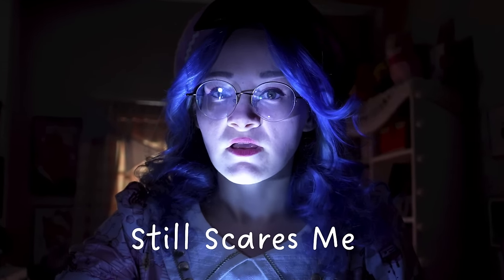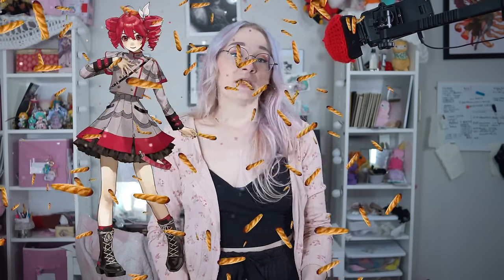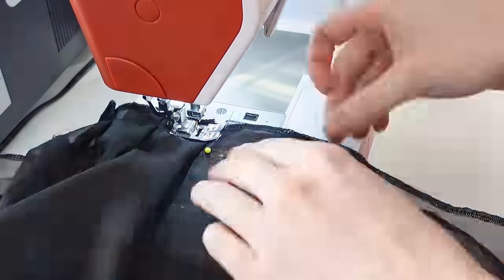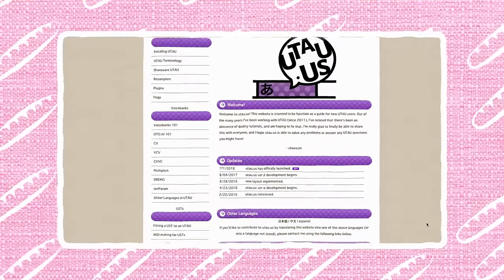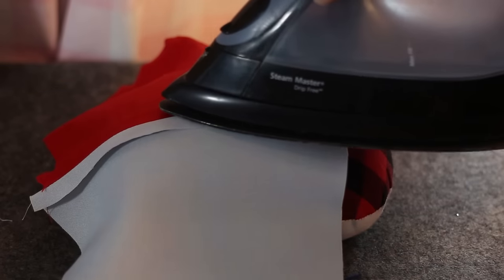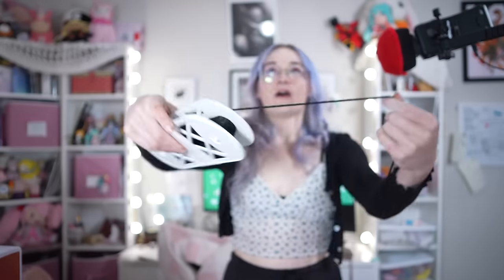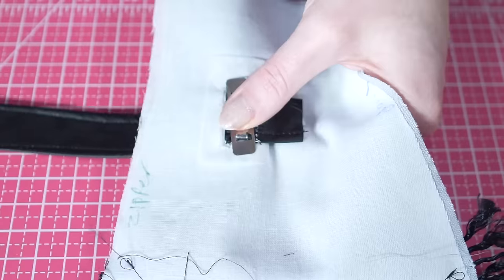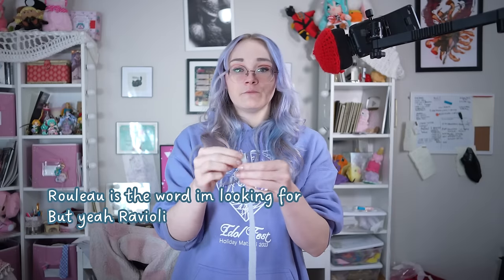Conquering a cosplay that TERRIFIED ME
Merch!

Chapters
0:00- Intro
2:23 - Making an A-line Petticoat
6:04 - Who is Kasane Teto
9:03 - Hardware Ridden Skirt
23:52 - Making a terrifying Linned Jacket
37:27 - Accessories

cosplay Tailoring is so terrifying, but I do feel like I conquered this cosplay